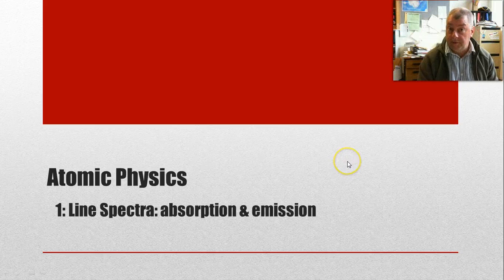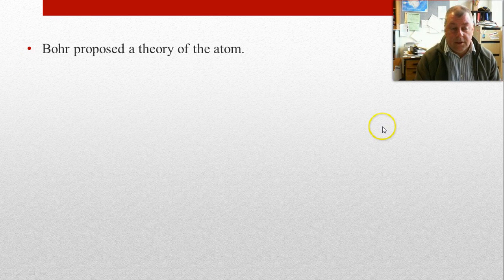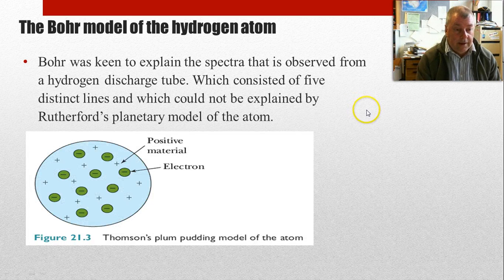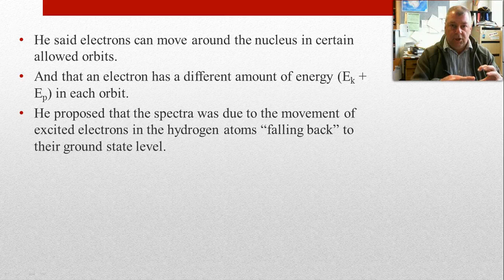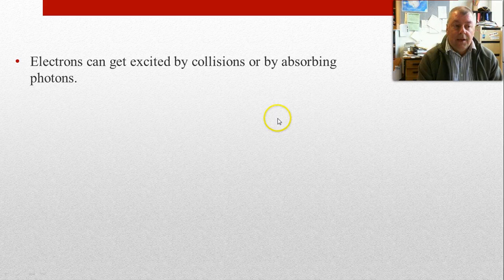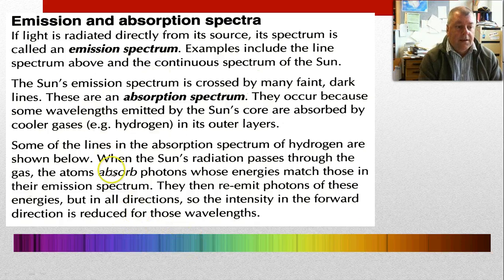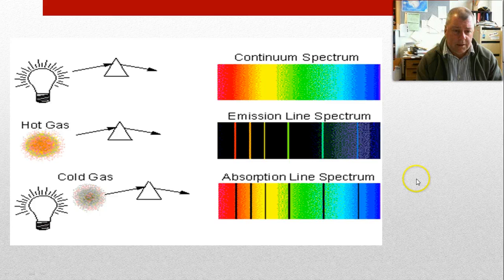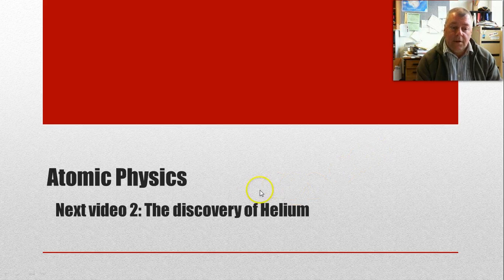Physics 10 1 Atomic Physics